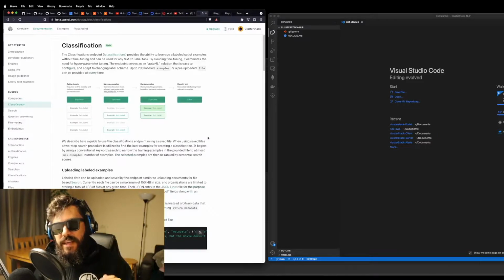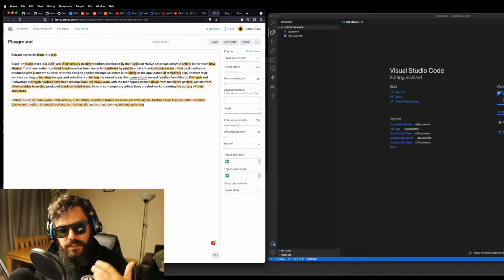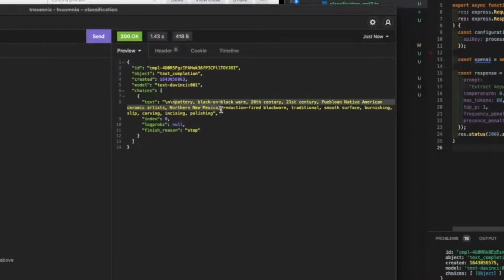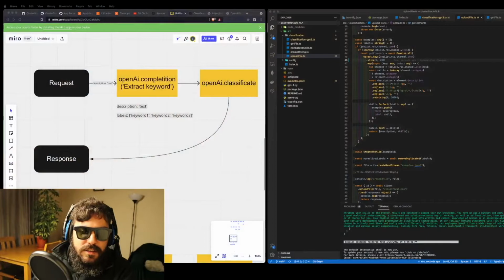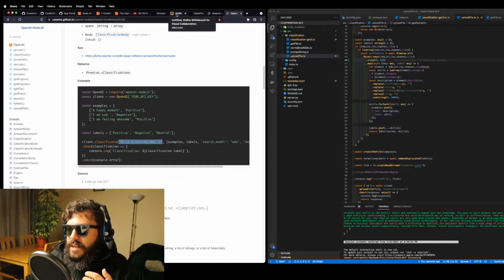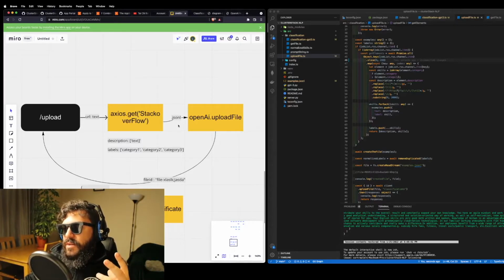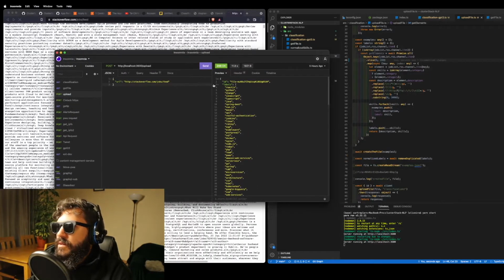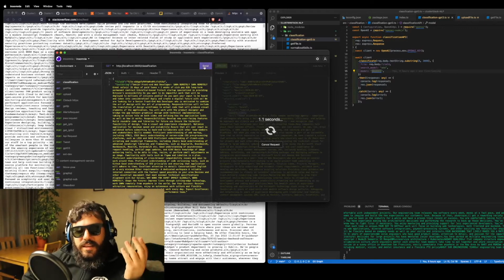Using OpenAI on my Startup … [Classification part 1]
In this video, I went back to OpenAI to leverage what I've developed before, the Competition API, extract keywords from a job position, and use that as labels to extract a classification for that position.

ClusterStack is a one-stop shop for Immigrants, and we want to match potential foreign candidates with companies who are willing to hire and support them on the immigration journey.

At the start of the video, I was trying to only do keyword extraction and, I've realized I wasn't using the Classification API, but rather the Competition.

But I quickly reshape the P.O.C and realized that creating hardcoded examples wouldn't give us the best label we could expect from OpenAI.

So then what comes into place is the UploadFile API, where I could generate a .jsol file to serve as an example, where OpenAi would use their search model to find the best example to match our job description, and then filter and rank results, bringing the best possible label, using our example file.

To create the .jsol file I've extracted the RSS feed from StackOverflow Jobs, and I realized that, given a Job's position can have one or more categories, I could create a big chunk of data to upload to OpenAI, so I did it!

And then I generate the file, uploaded, test it against a random job description I found on Linkedin and the result wasn't as satisfactory.

The result's scores were still pretty low, but it's a beginning, the classification API works, but we need to improve our file data to have the best match possible for the labels.

Alright, that's it guys, thank you!

Technologies Used
Typescript / Nodejs(shifted after a problem with Phyton), OpenAI API's